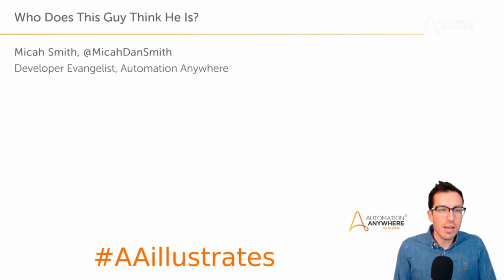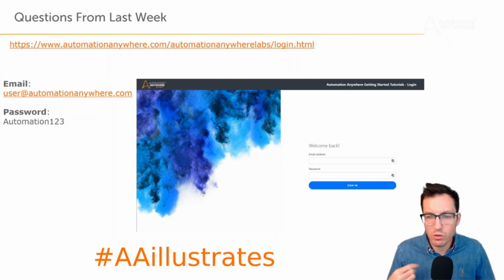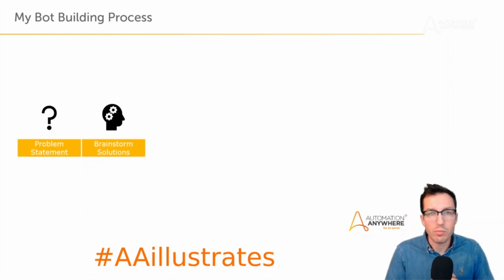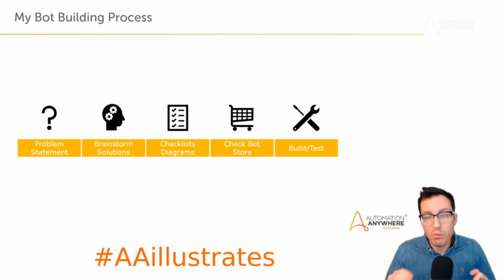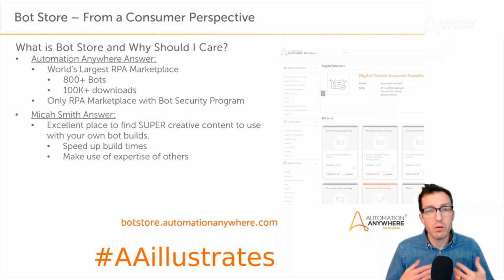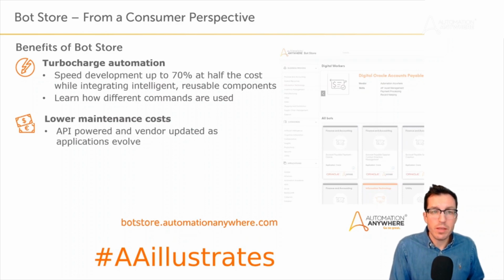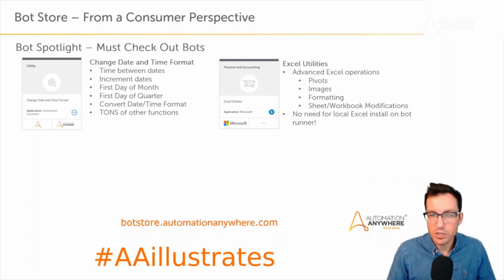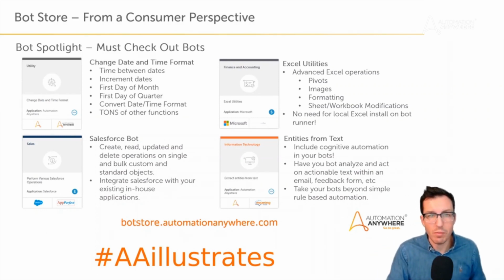Bot Store & Building with Pre-Built Bots | Learn RPA | AAIllustrates Episode 4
Welcome to AAIllustrates with Micah Smith! In this episode, we break down the bot building process and focus on some tips and tricks developers can use to accelerate their build times. Join Micah as he digs in to the benefits of building with Bot Store bots and as he discusses the opportunity available to developers who wish to submit their own bots to Bot Store to share with others.

About Micah Smith:
Micah is a Developer Evangelist at Automation Anywhere. He's an RPA guru with a love for building bots and making work more human.